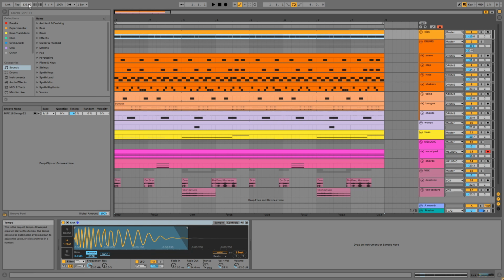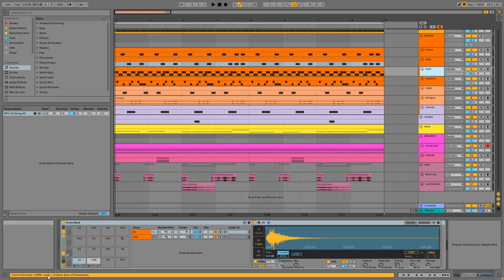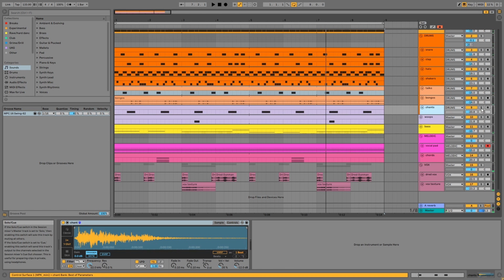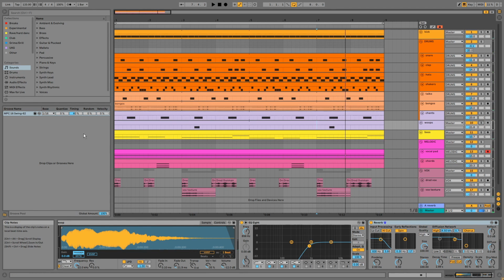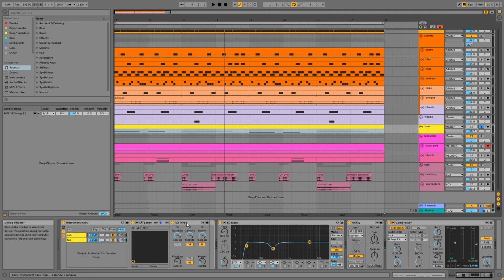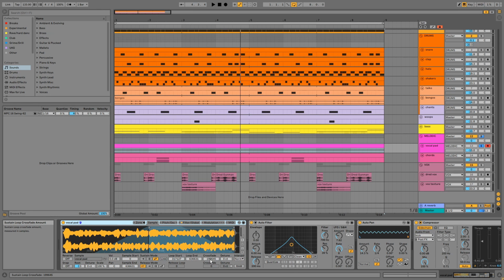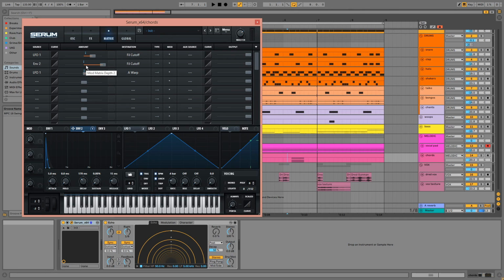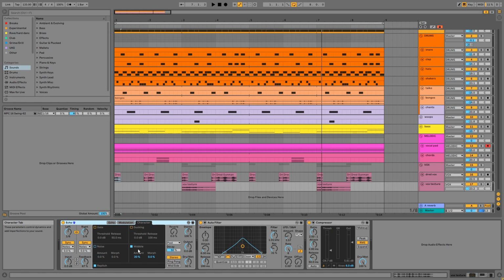How to make Bass music like Pangaea | Ableton Live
In this video, I show you how to make Bass music in the style of Pangaea inspired by his tracks 'Midnight Plane', 'Hex', 'Router' and 'Trouble'. The tutorial focuses on composition, drum programming and sound design.

Had a cold when I recording this so that's why I sound a lil nasal.